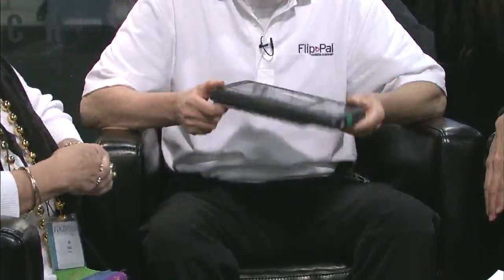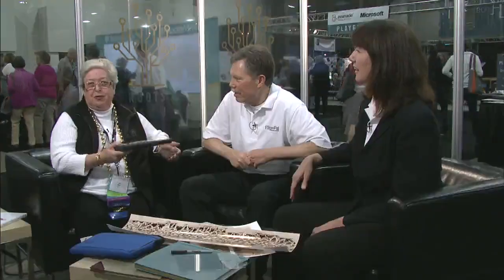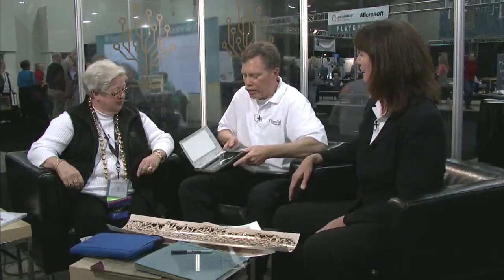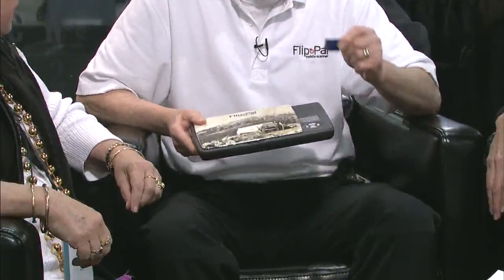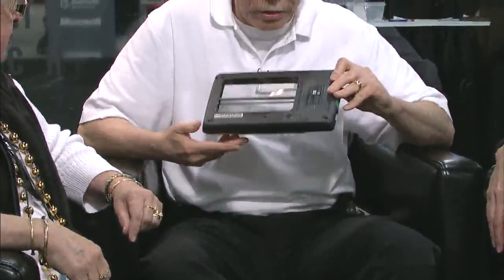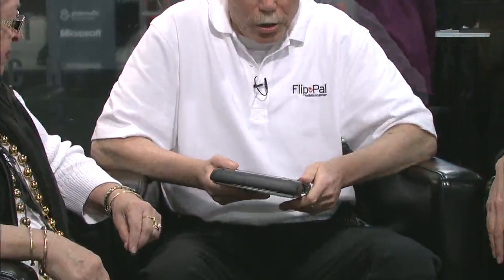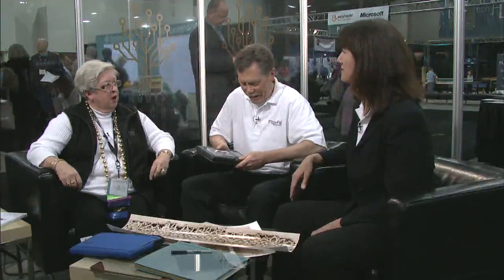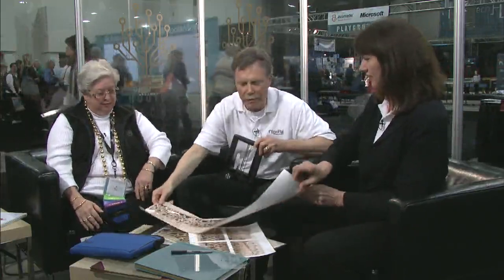Rootstech 2012 - Jill Ball (GeniAus) interviews Diane and Walt from Flip-Pal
Jill Ball (Geniaus) interviews Diane Miller and Walt Grady from Flip-Pal at the Rootstech 2012 Conference in Salt Lake City